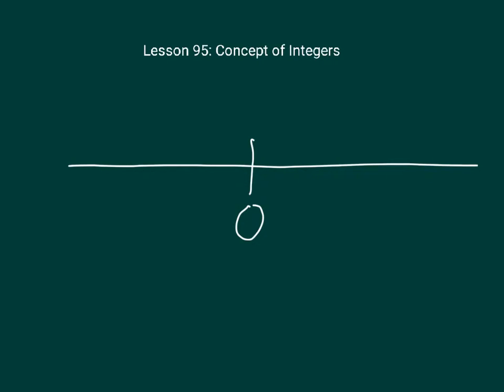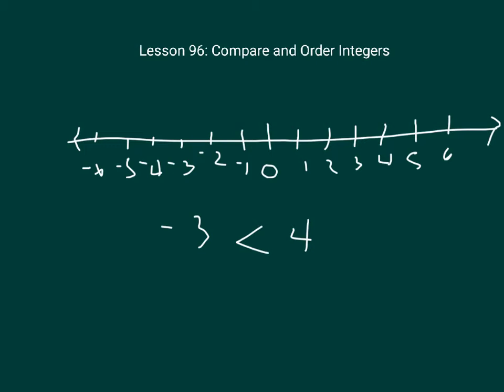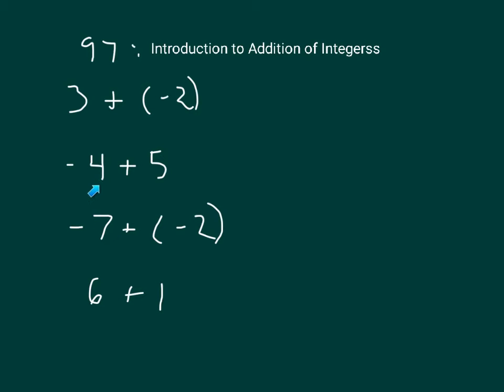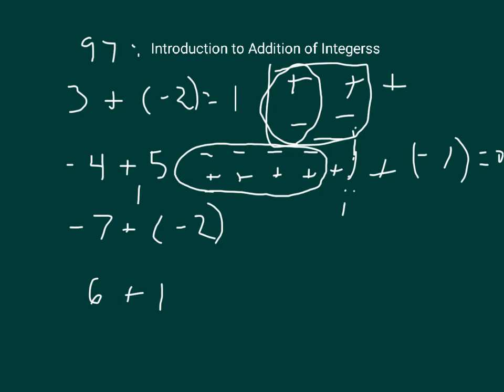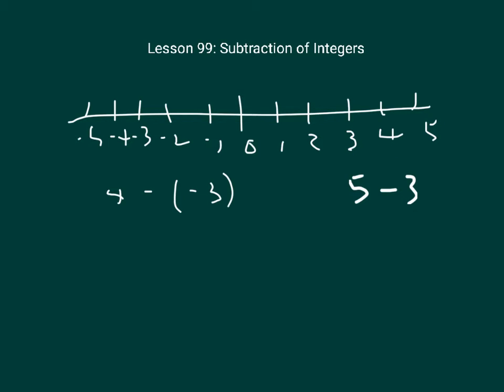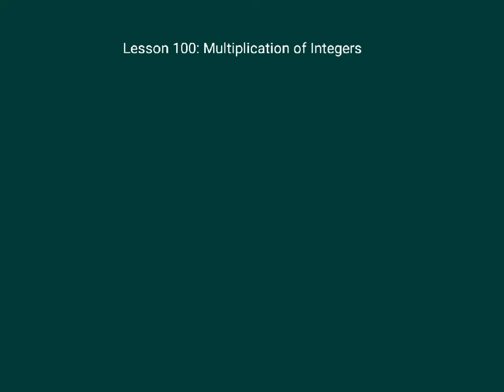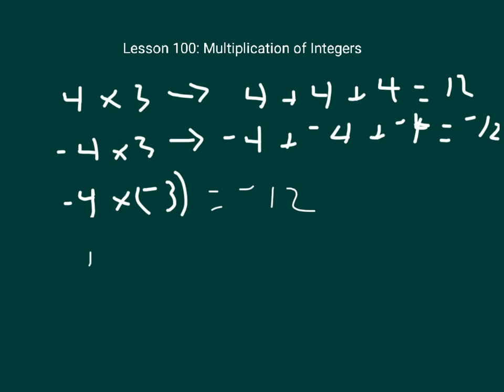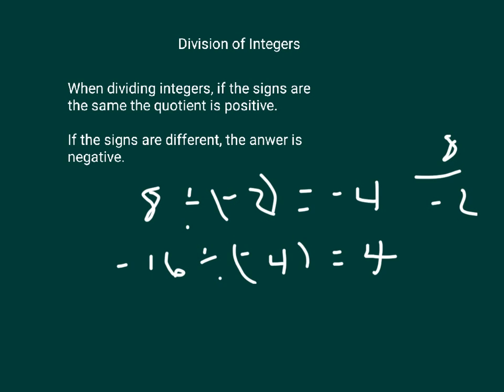Sixth Math Chapter 8 Review 2016